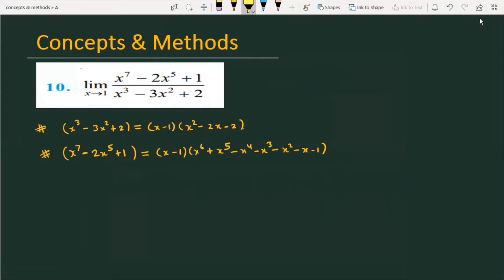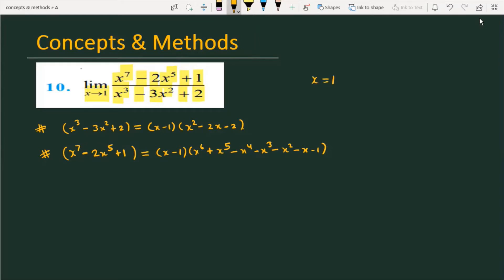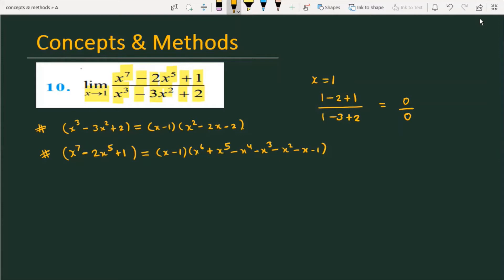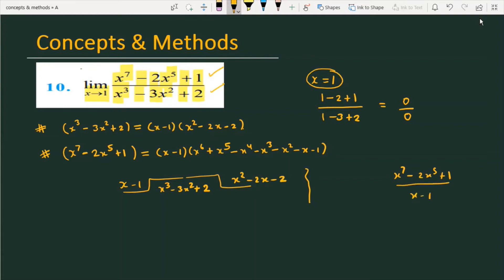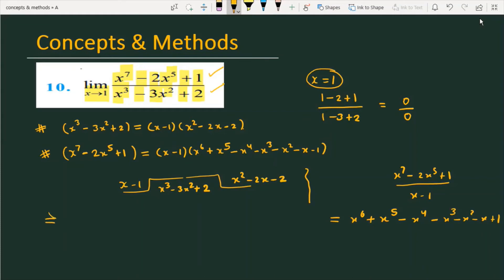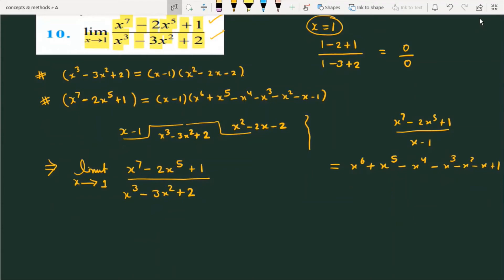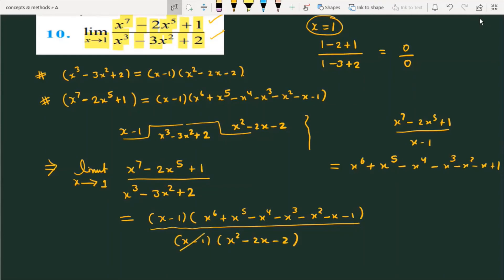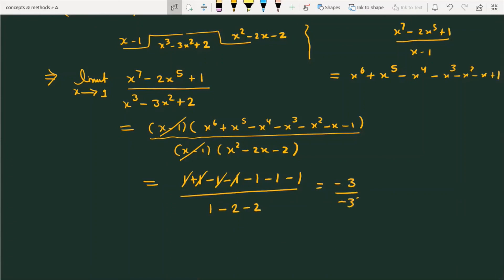limit x tends to1" ( x^7-2x^5+1)/(x^3-3x^2+2)'||The value of `lim_(x- gt1) (x^7-2x^5+1)/(x^3-3x^2+2)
The value of `lim_(x- gt1) (x^7-2x^5+1)/(x^3-3x^2+2)
limit x tends to1" ( x^7-2x^5+1)/(x^3-3x^2+2)
Find the limit of the function ( x^7-2x^5+1)/(x^3-3x^2+2) when x approaches to 1
Find the limit of the function ( x^7-2x^5+1)/(x^3-3x^2+2) when x tends  to 1
lim x tends to 1 x^7-2x^5+1/x^3-3x^2+2